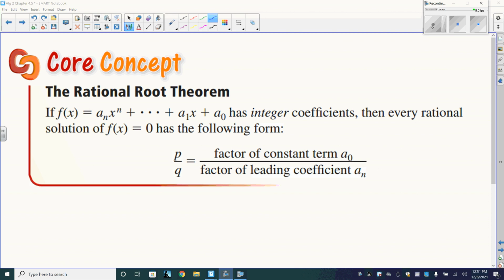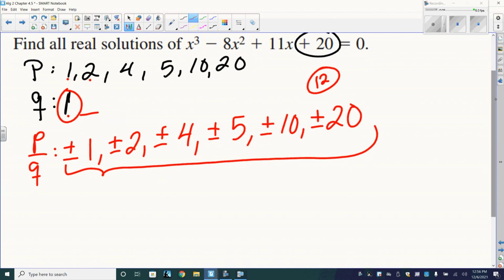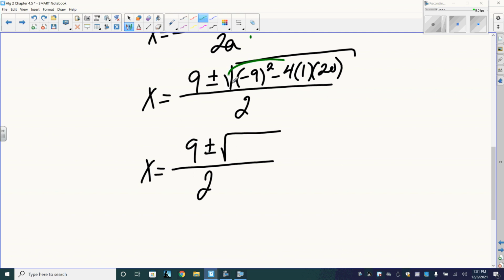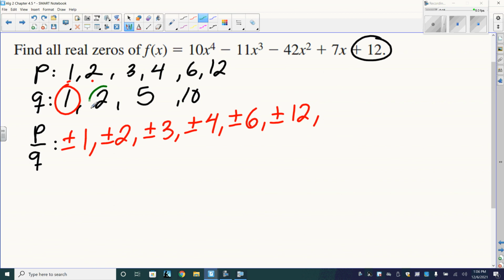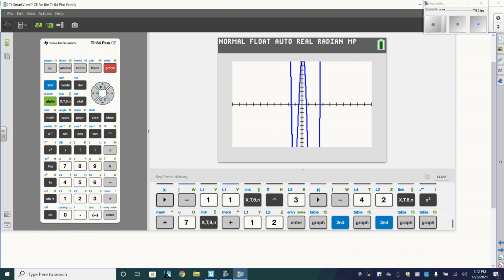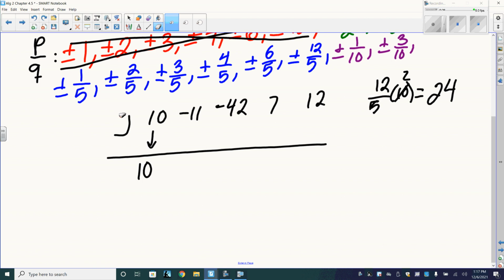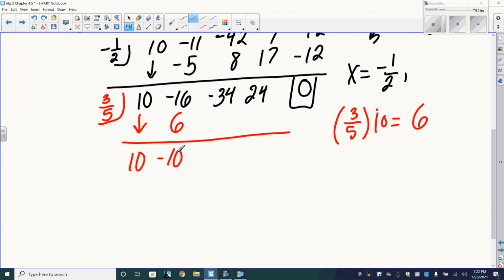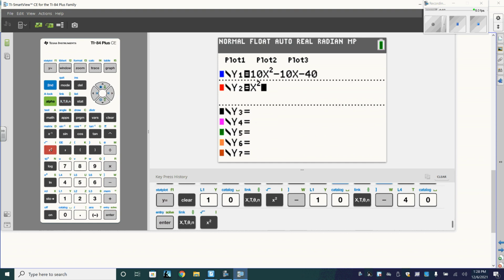Algebra 2 Chapter 4.5 (2)